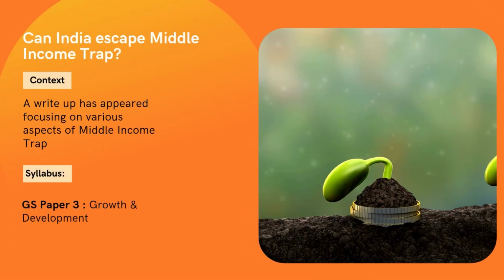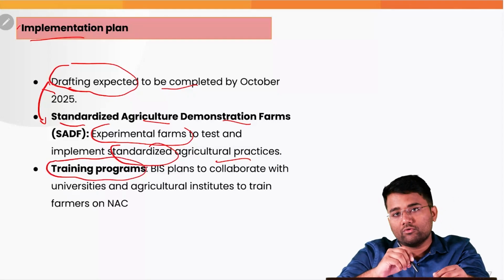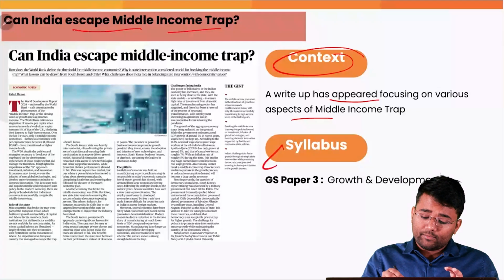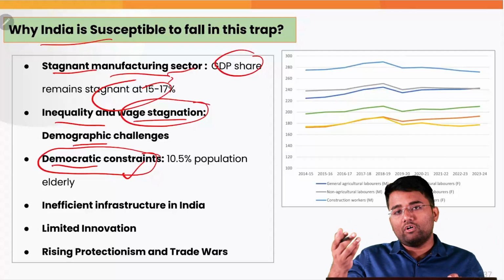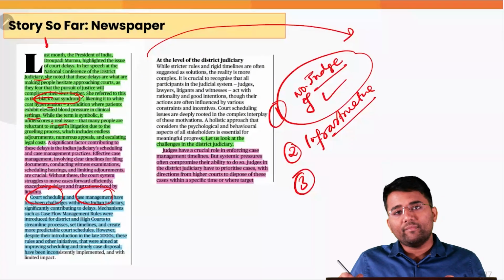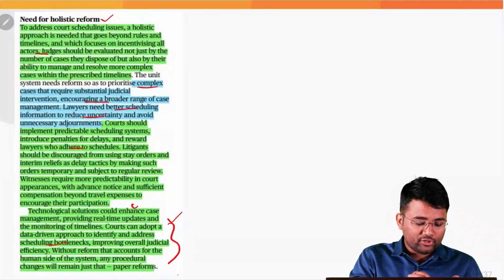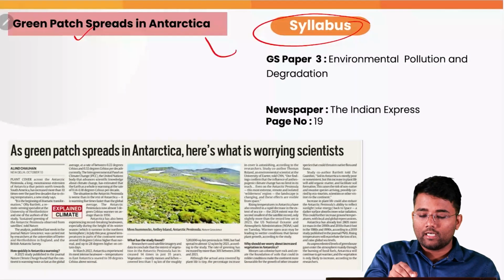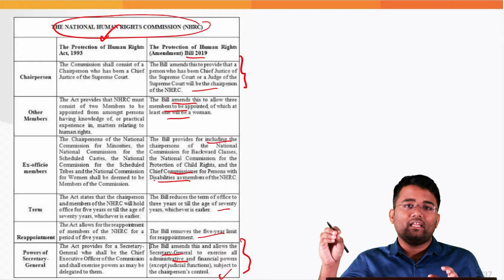Current Affairs Today: The Analyst 11 October 2024 | Newspaper Analysis | Vajiram And Ravi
Current Affairs Today: In today's UPSC preparation video we will cover the most important current affairs today for 11 October 2024. Stay updated with Vajiram And Ravi comprehensive daily news analysis and get insights into the current affairs 2024 that matter for your UPSC preparation strategy. We will cover 11 October current affairs with The Analyst! Get a daily newspaper analysis from Vajiram & Ravi and stay informed on the latest news and events with our comprehensive coverage of daily current affairs.

00:49 What is National Agriculture Code?
18:23 Can India escape Middle Income Trap?
34:23 The gruelling course of litigation in India
46:40 Worker’s Strike at Samsung
50:38 UK’s OpenSAFELY and Transparency
54:48 Green Patch Spreads in Antarctica
58:06 Hike in MLALAD Funds
01:00:42 Ministry of Home Affairs bans Hizb-Ut-Tahrir
01:01:50 National Human Rights Commission
01:03:47 Quiz